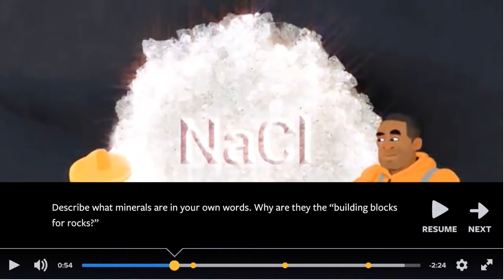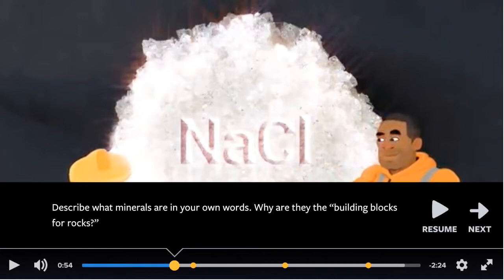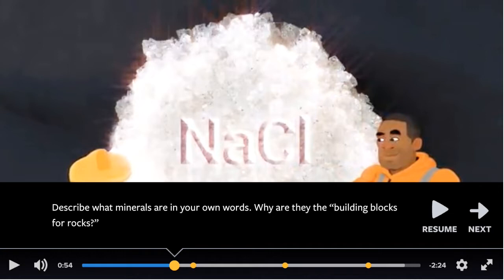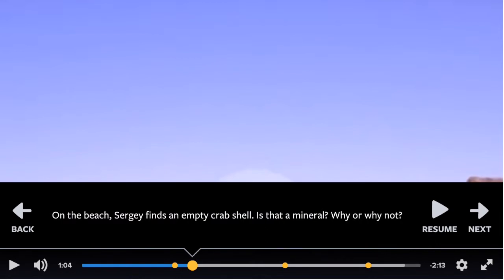Week 4 Day 1 Launch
Get started with Week 4, Rocks and Minerals, with a fun video that helps to answer our text-focusing question!